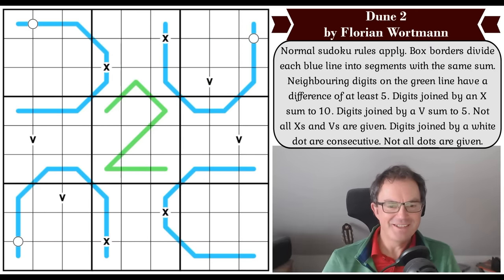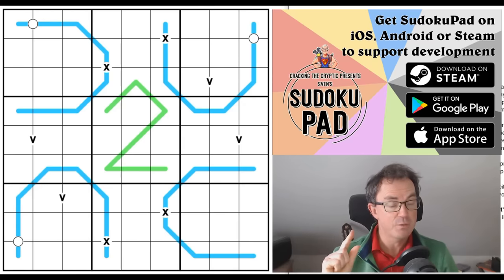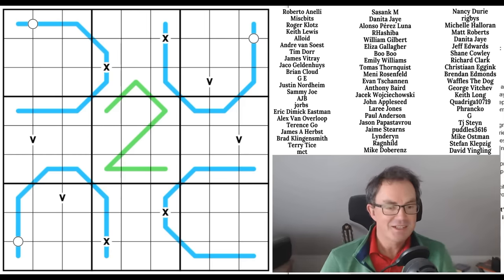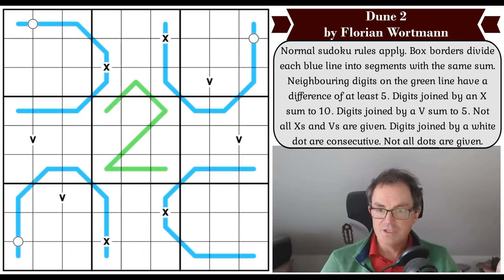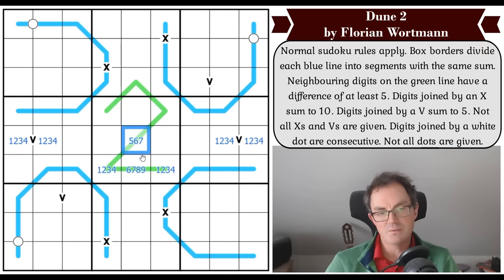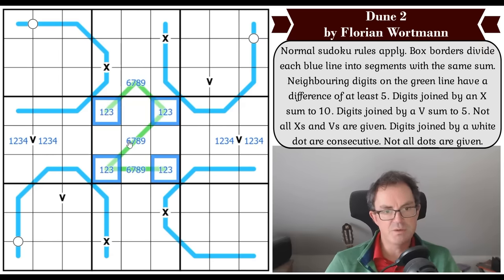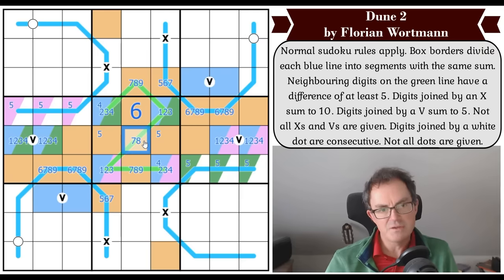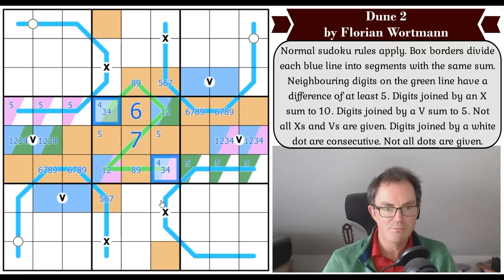Dune 2: The Sudoku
*** JANE STREET'S OPPORTUNITY ***
If you might be interested in applying for Jane Street's Academy Of Math And Programming please visit the link below (which also includes a puzzle to solve!):

NB Applicants must be authorized to work in the U.S.

*** TODAY'S PUZZLE ***
Florian Wortmann's puzzles are always highly entertaining but this one is also topical!  The new blockbuster Dune 2 is upon us and Florian's sudoku even uses the typography featured in the film's posters!!  It's quite an approachable puzzle too so do give it a try!

Rules:
Normal sudoku rules apply. Box borders divide each blue line into segments with the same sum. Neighbouring digits on the green line have a difference of at least 5. Digits joined by an X sum to 10. Digits joined by a V sum to 5. Not all Xs and Vs are given. Digits joined by a white dot are consecutive. Not all dots are given.

*** ISLANDS OF INSIGHT STREAM ***
If you'd like to watch last night's Islands Of Insight stream then you can do so here:

The next stream will be next Tuesday.

Yesterday we published a new sudoku hunt, Evening Attractions, themed around Negative Constraints as our March competition.

They'll also be a bonus crossword video from Simon and his solve of Region Geometry by Emre Kolotoğlu (3hr 36min long...!) released over the weekend. And Simon's discussion video about Dean Mayer's Sunday Times crossword from last weekend will appear at 1minute past midnight on Sunday morning (which is the moment that competition has ended.)

*** KICKSTARTER - DELIVERED 24 December 2023 ***
Our Kickstarter has finished and we've created the finished novella/puzzle collection for you.  It was delivered on Christmas Eve so check your inboxes!

0:00 Theme music & puzzle intro
1:37 Jane Street Opportunity
4:32 Crossword video
4:49 Happy Birthday
5:18 Rules
7:42 Start of Solve: Let's Get Cracking

Box 102
56 Gloucester Road
London
SW7 4UB